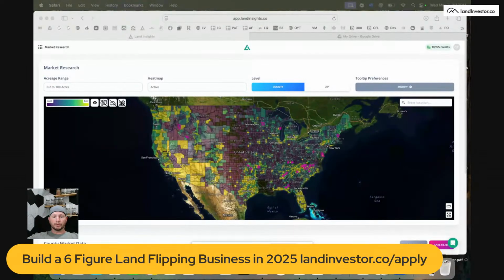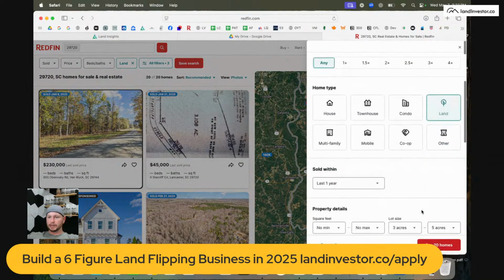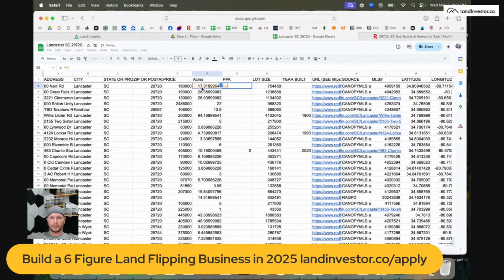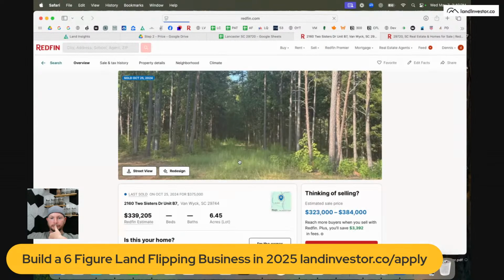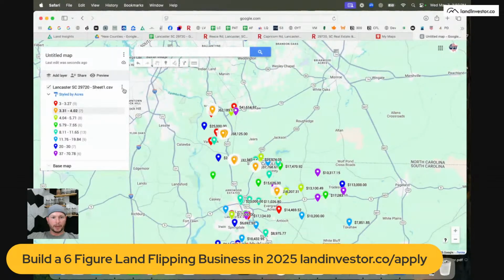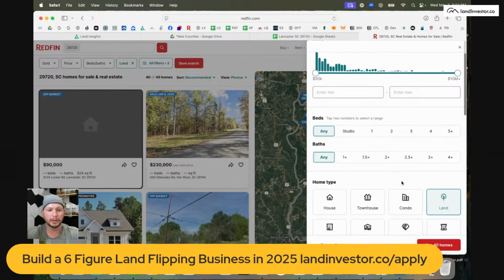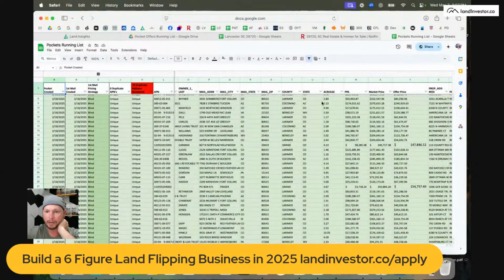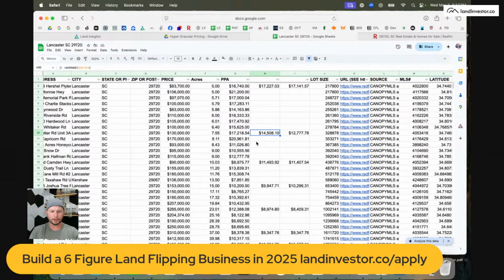Land Flipping Market Selection and Pricing- How to Pick a Market to Flip Land In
👉 Apply To Join LIA (and build your own 6 figure land flipping business)

👉 Schedule Your Land Insights Demo Call (and get 1000+ free HOT seller leads for a limited time)

👉 Join the LIA Land Investing Discord Community

👉 FREE LIA Land Investing Facebook Group
  / landinvestingaccelerated

⛰Land Investing Coaching: landinvestor.co
📸 X/Twitter ➤   / sumnerrh